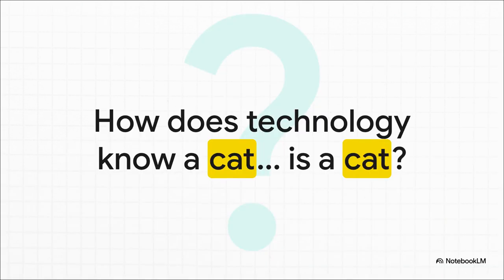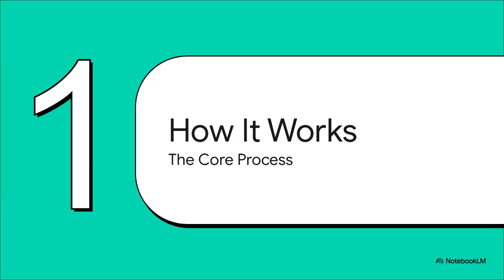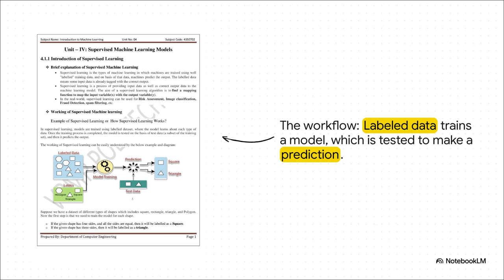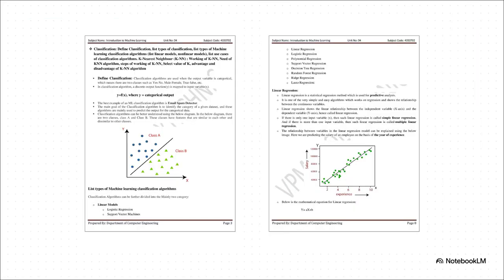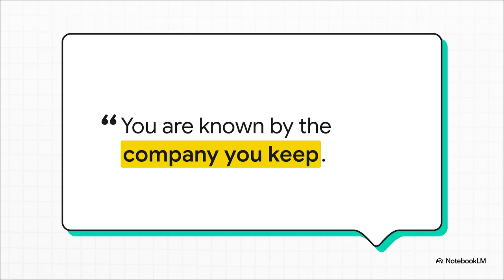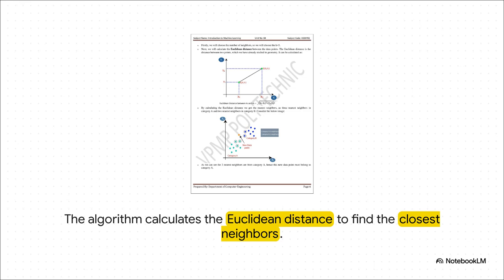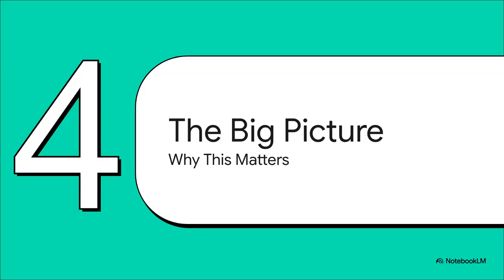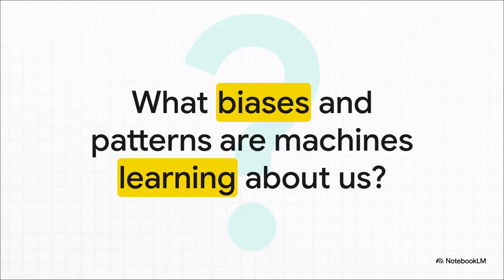Introduction to machine learning Unit 4